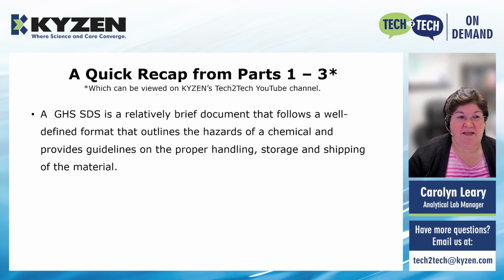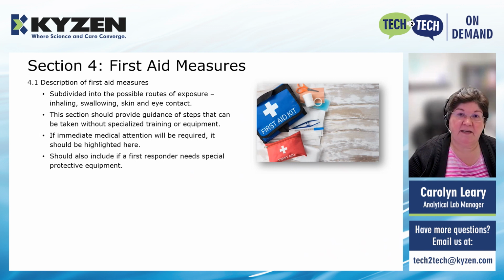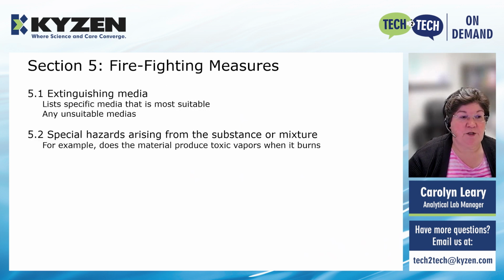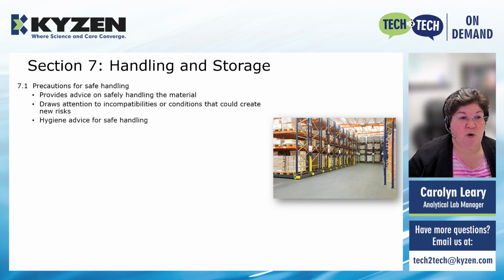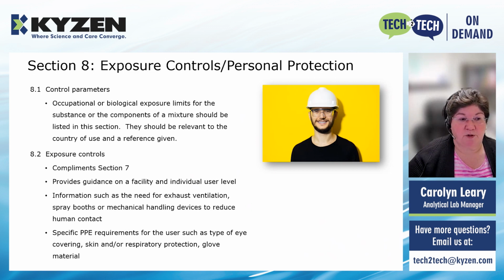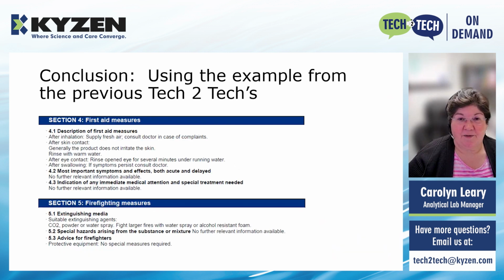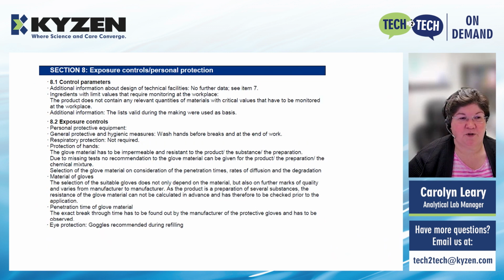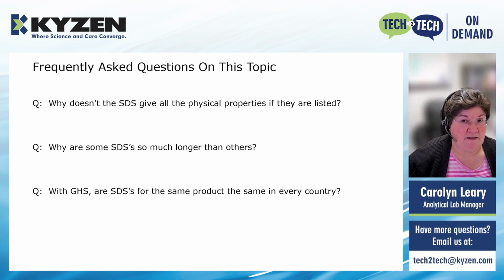Understanding SDSs Part 4 - Tech 2 Tech On Demand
High-tech, high-value cleaning answers made easy. KYZEN's Carolyn Leary talks about sections 4-9 of the 16 sections of the GHS SDS (Globally Harmonized System of Classification and Labelling of Chemicals - Safety Data Sheet) Section 4 review first-aid measures. Section 5 goes over fire-fighting measures. Section 6 covers accidental release measures. Section 7 goes over handling and storage. Section 8 reviews exposure controls/personal protection. Section 9 covers physical and chemical properties. She concludes by answering some frequently asked questions.